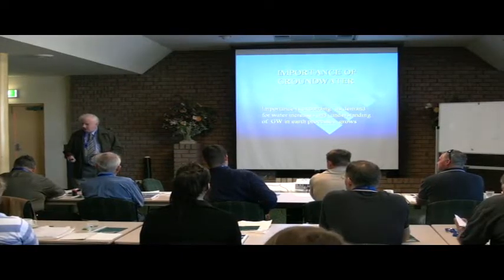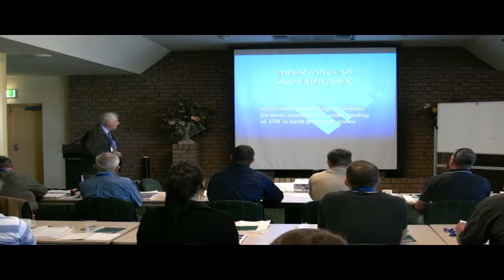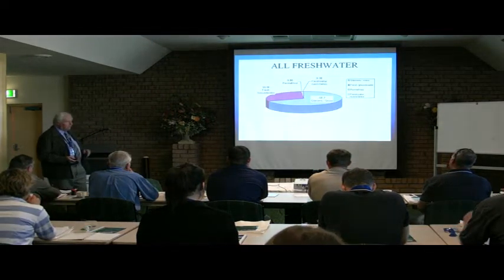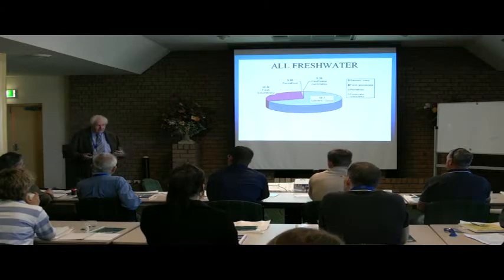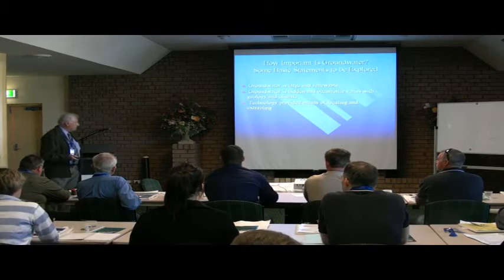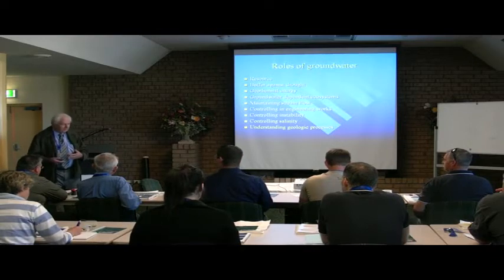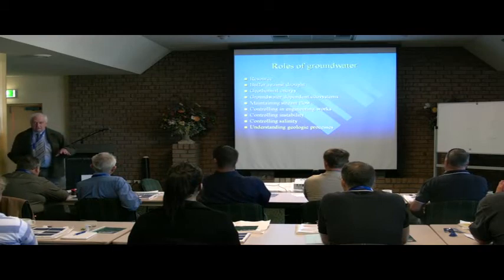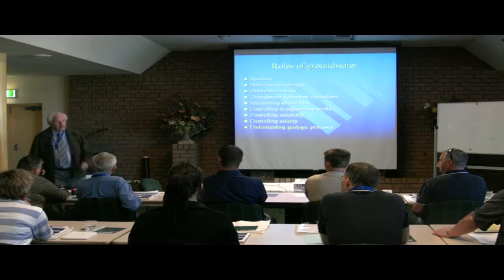Importance of Groundwater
This is the opening session  to the Introduction to Australian Groundwater three day industry training course. This was recorded in Berri SA in April 2011.